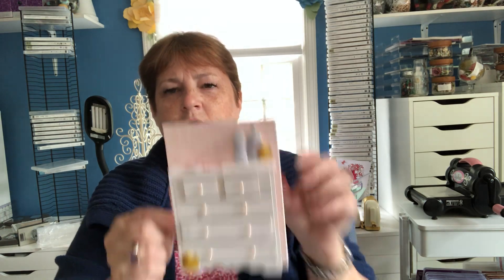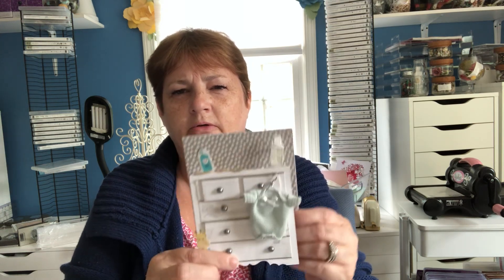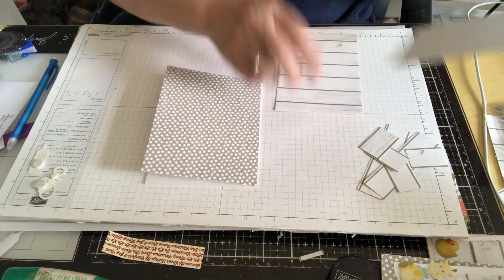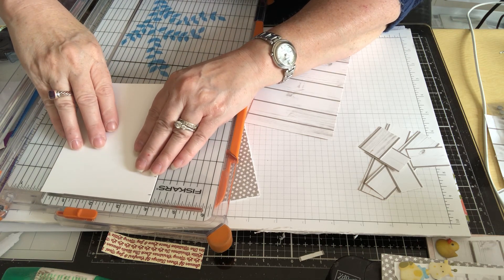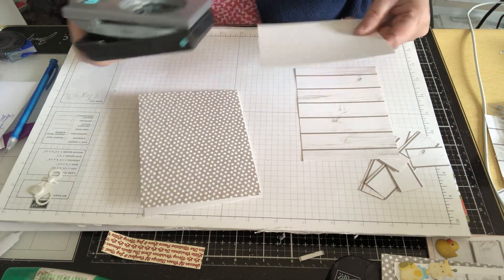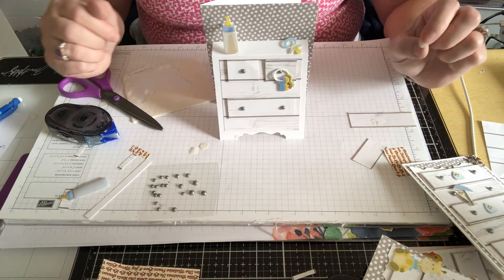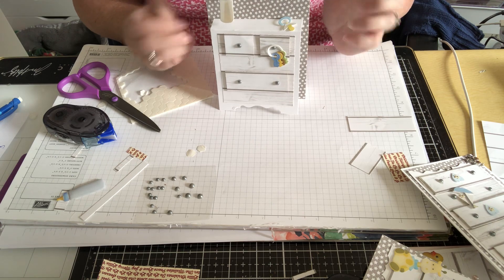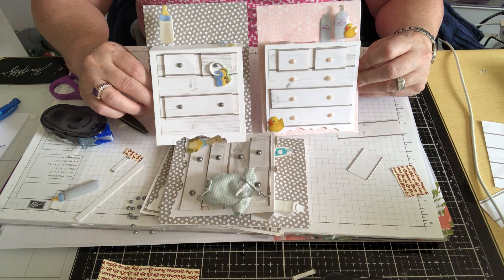Baby 3D Cards, and Mystery Box talk!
This is a quick and easy card for a new baby, it’s really cute, and uses Up retired paper!! I used Festive Farmhouse, and All My Love, if you want to make this and you don’t have any Festive Farmhouse for the actual drawers, if you message me with your info, I will gladly send you a piece so you can make one for yourself!! Mystery Boxes are beginning to come to life, I am thinking of doing just 1 price, either $60, a box plus flat rate shipping!! I hope you all have a great weekend, so relax get yourself a Diet Coke and keep crafting!